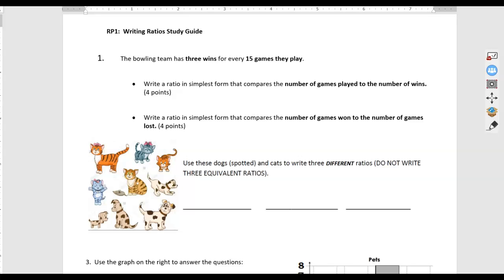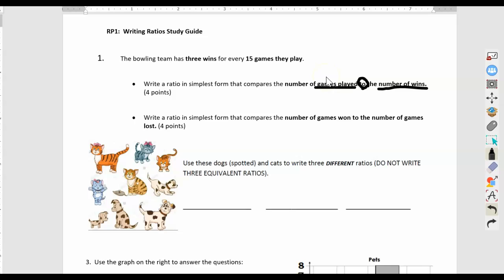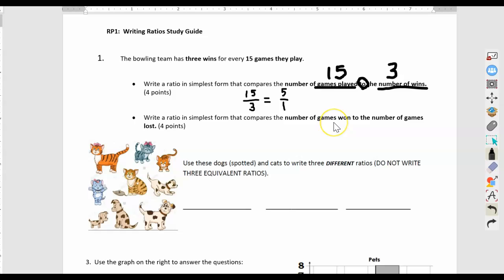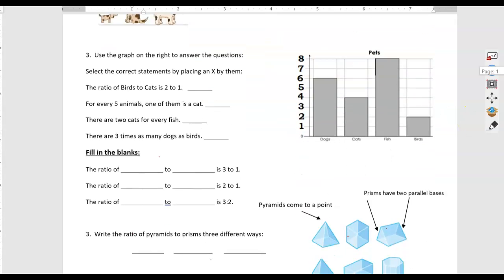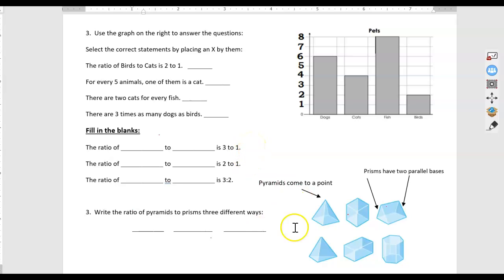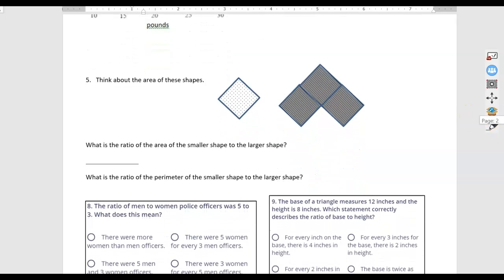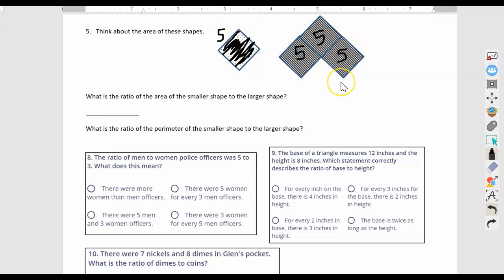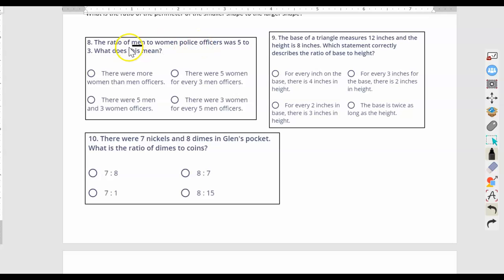Review of HW RP1 Writing Ratios Study Guide